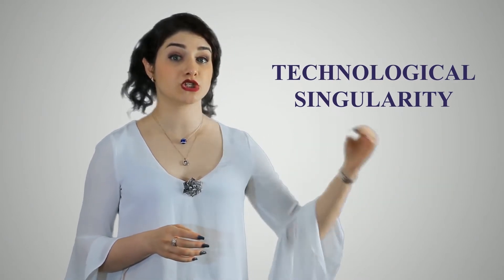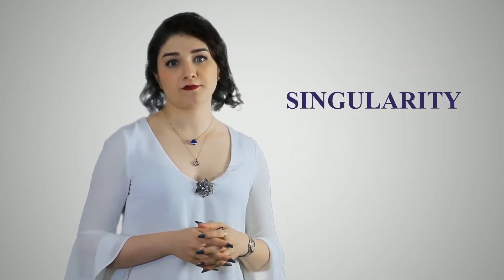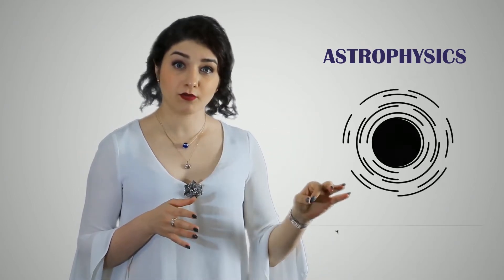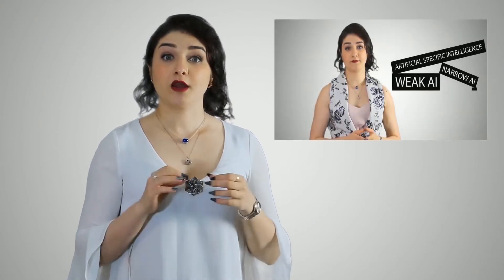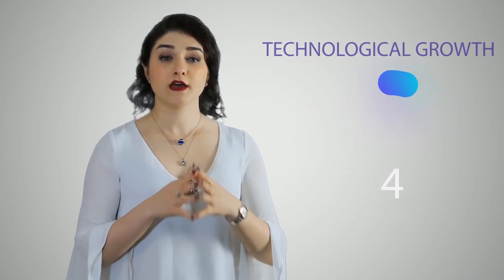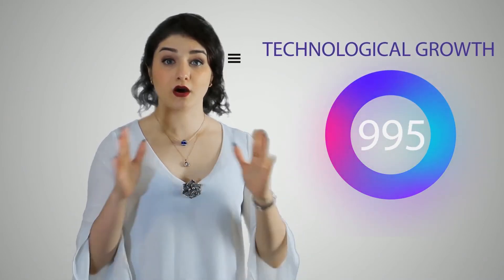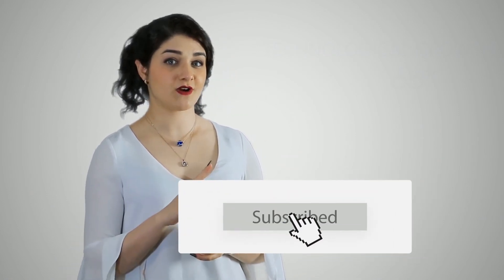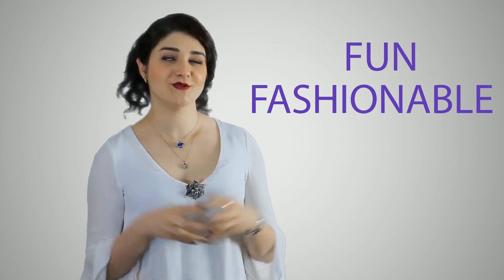What is the technological singularity?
Have you ever heard about a concept called technological singularity? An infinite amount of intelligence? Or a state after which machines look like and act like humans? If not, watch this video of mine about the technological singularity.

Content creation: Saba Samiei
Editing and v-effects: Sepehr Tavakolinejad